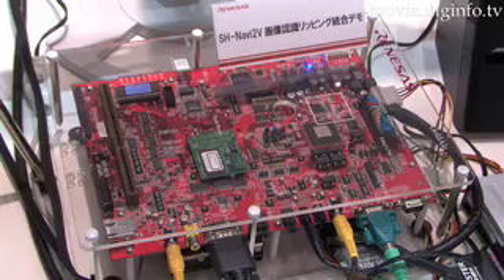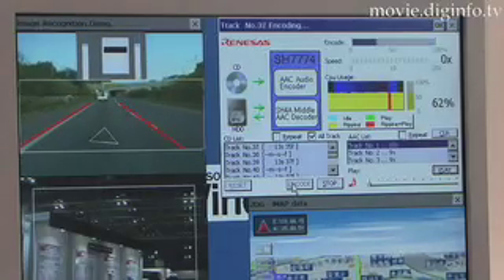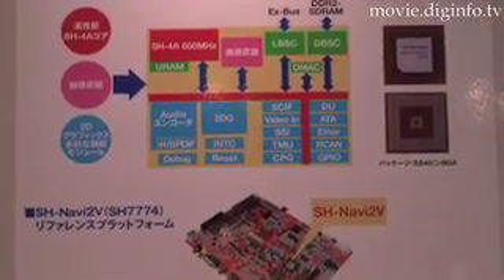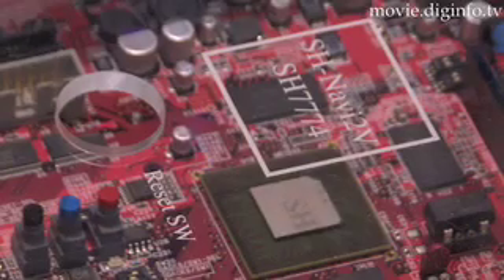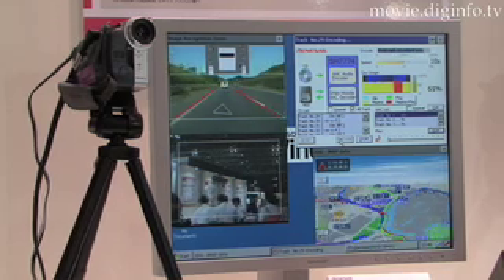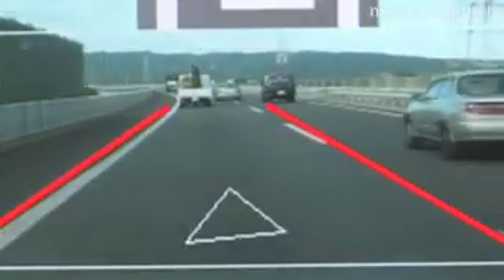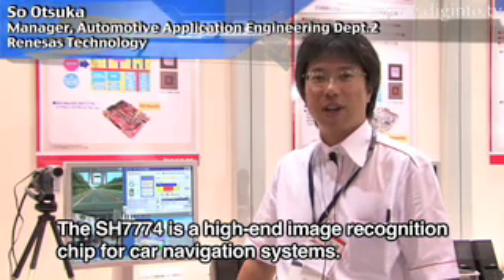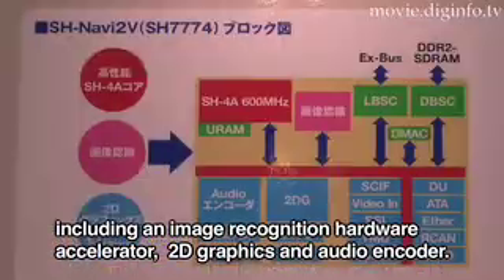Renesas's Car Navigation SoC : DigInfo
Renesas Technology's SH7774 SoC (System on Chip) and the newer SH77650 SoC are LSI intended for high-performance in-vehicle information systems for next-generation car navigation systems.  This chip features the world's first image processing function in a car navigation SoC.  Other on-line peripheral modules include high-speed 600Mhz operation, a 2D graphics engine for map writing, an audio encoder, and an Ethernet interface.

A dedicated hardware equipped with the SH7774 SoC can process digital images taken with cameras to monitor the driving environment. The system is capable of carrying out multiple external environment recognition programs in real time including lane recognition and detecting and following a vehicle traveling ahead.

Incorporating a high-speed 2D graphics engine for a range of drawing functions, a sound interface, and a module required for the next-generation car navigation systems, the SoC offers all the major functions on one single chip.  It helps to reduce the number of components and the system costs, while achieving high performance.